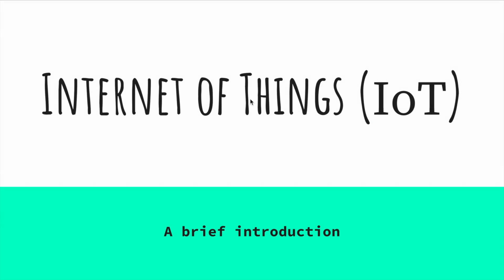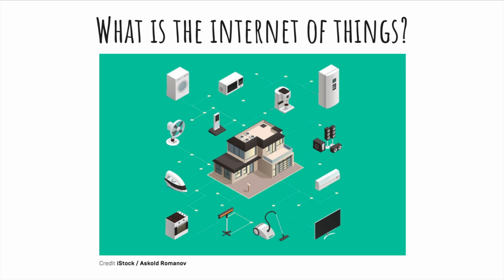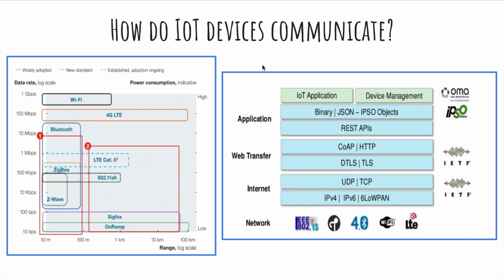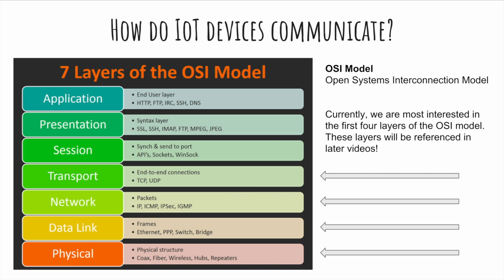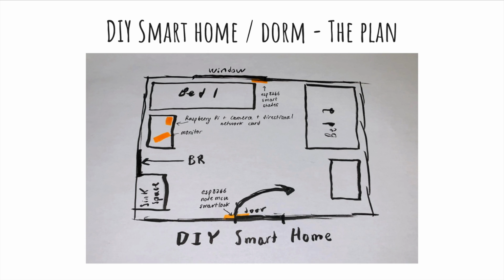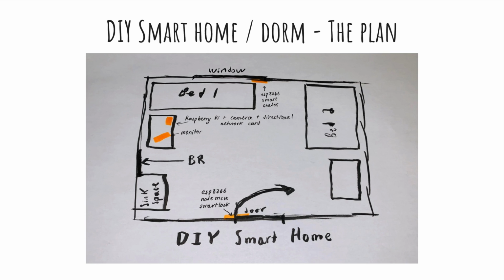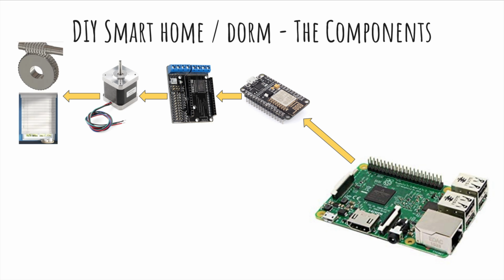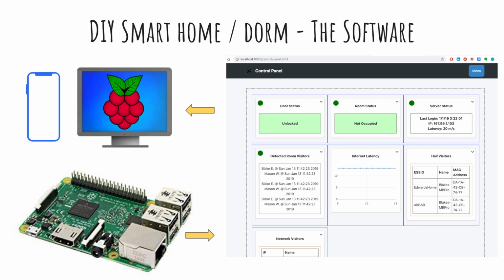DIY Smart Home | Video 01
Introduction to the Internet of Things (IoT): 0:50
IoT Communication: 1:33
MQTT Communication Protocol: 3:25
Project Overview: 4:51
Project Hardware Components: 6:41
Project Software Components: 7:27